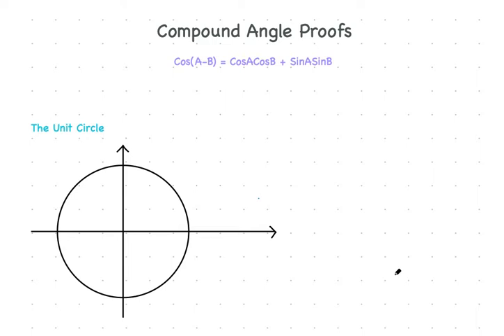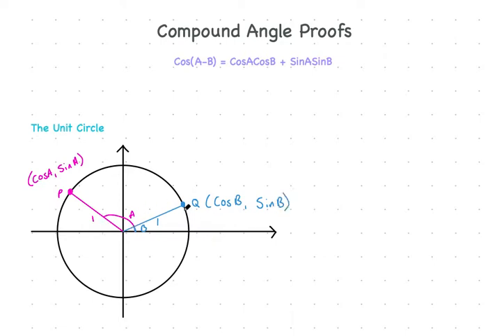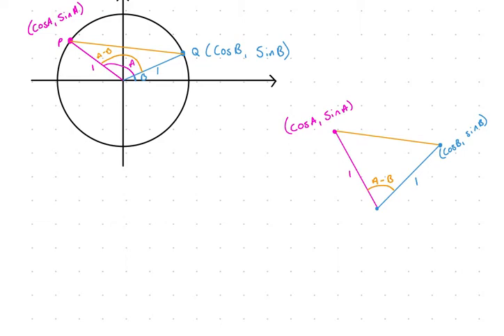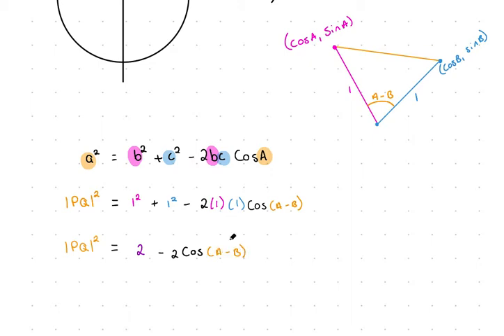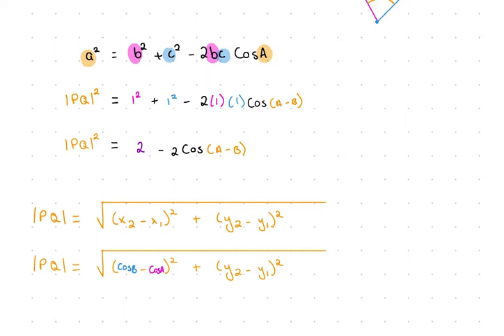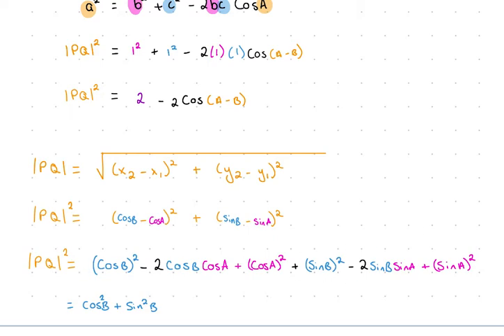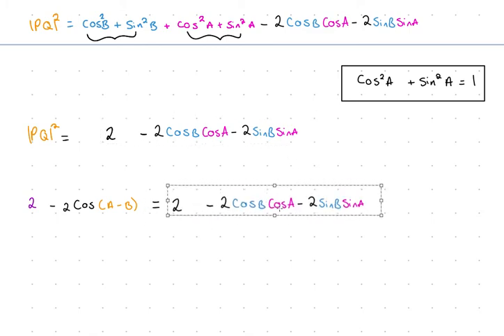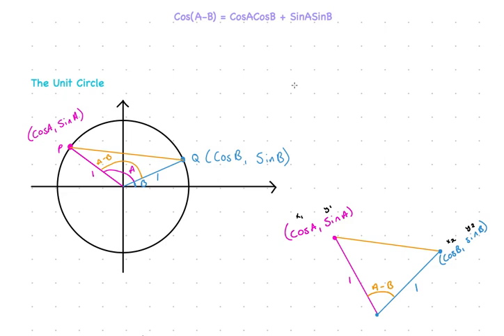Compound Angle Formulae: Cos(A-B)